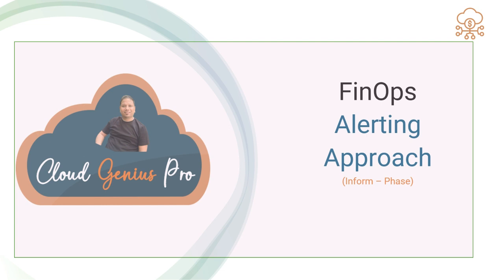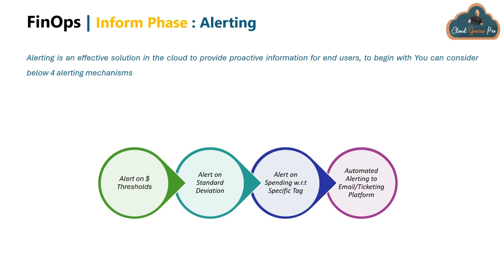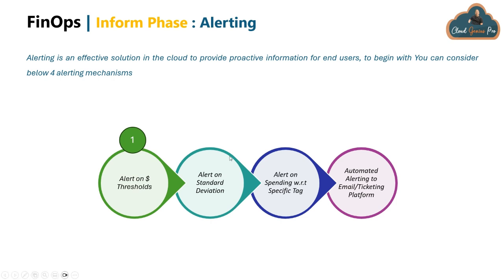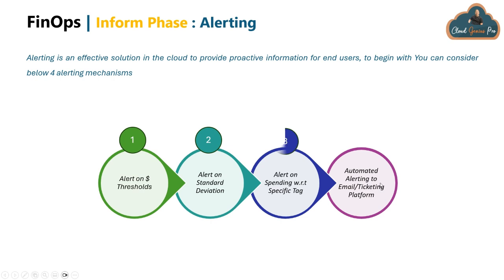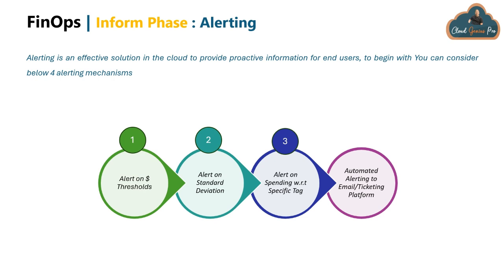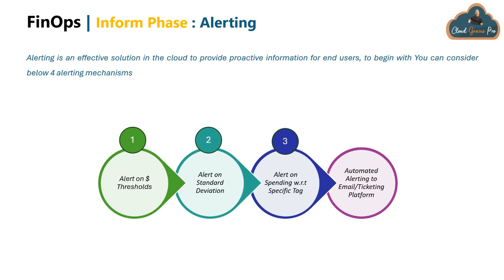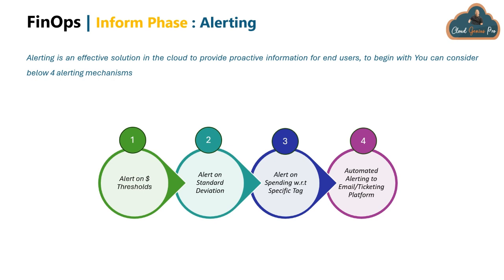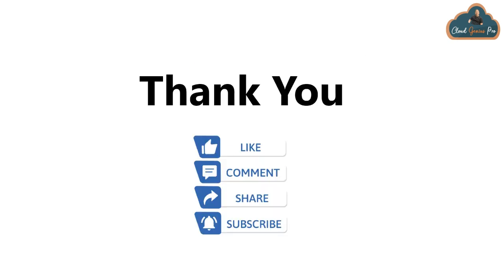5 Minute Crash Course Proactive Alerting in FinOps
This Video will help you to understand alerting approach which you can use in FinOps